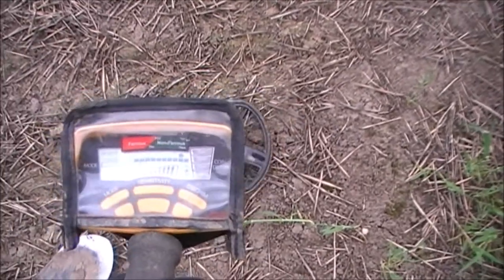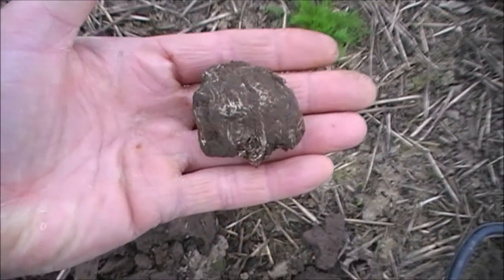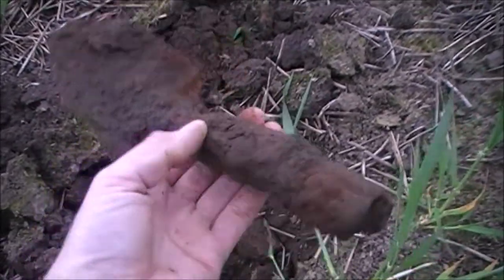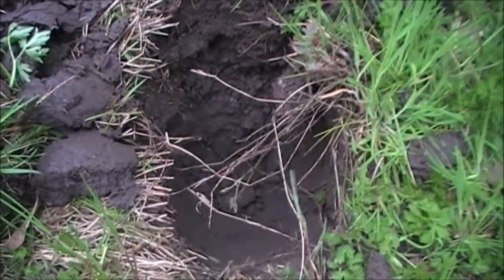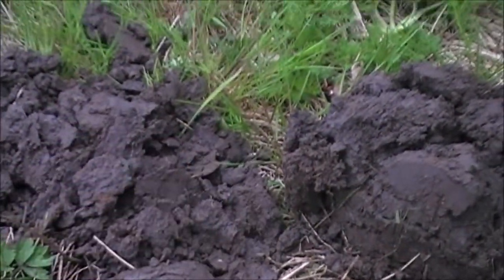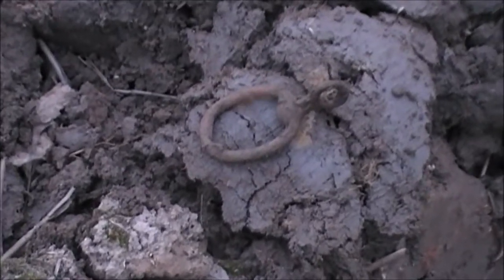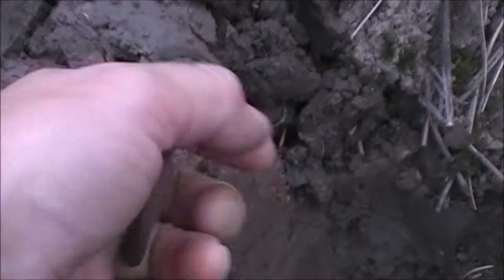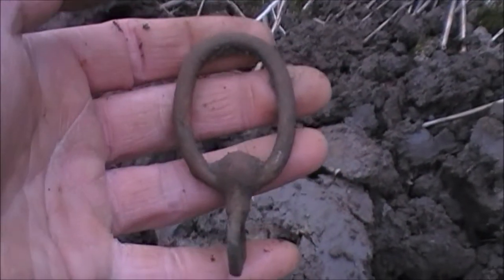Metal Detecting Finds Uk - Hard Work On A Relic Day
Get your very own Garrett Euro-Ace at an amazing price right here
Hi del here and welcome to this episode of metal detecting uk .I will be out with either the XP DEUS ORX or the GARRETT EURO-ACE finding what treasures are under the surface digging deep to find what's been left from times gone by .Helping you also with tips tricks and settings i use on each treasure hunting outing ..with a little bit of fun and laughter along the way when things might not go as planned .So please sit back and enjoy what metal detecting finds uk and metal detecting uk has to offer ..Thanks for looking in
Del

UNEARTHED RELICS OF A BY GONE DAY METAL DETECTING

Few hours in a field i have detected many times before .Seeing what can and could be missed

Awesome relics found with the Garrett euroace

SETTINGS FOR THE HUNT
RELIC MODE
TWO BARS DOWN FROM MAX SENS

These different settings giving of some banging signals

VIDEO CAMERA
JVC Everio GZ-MS100EK